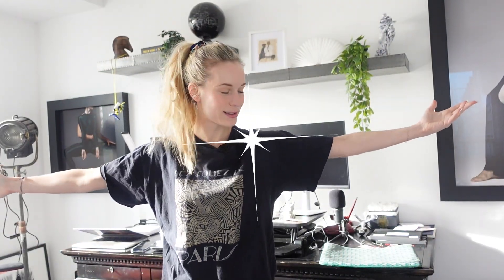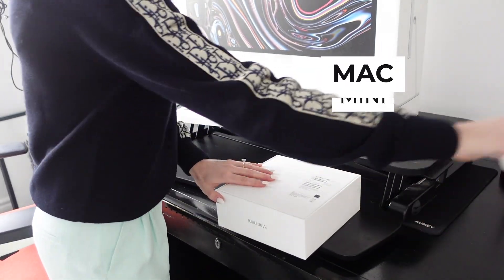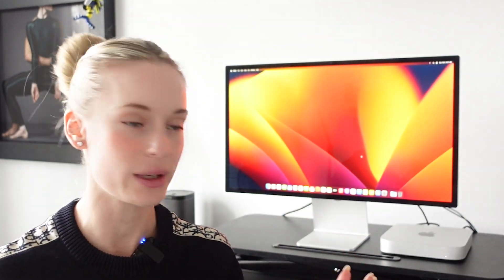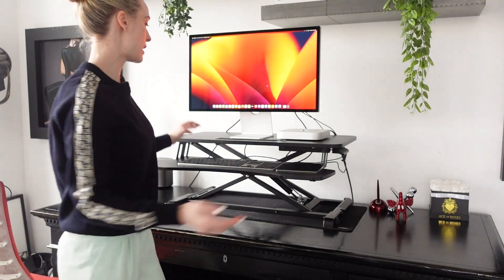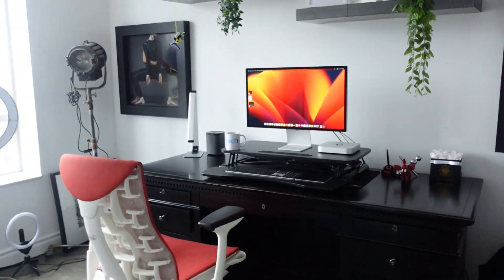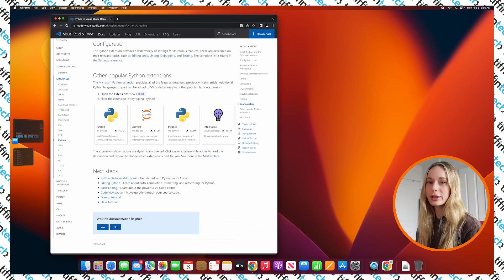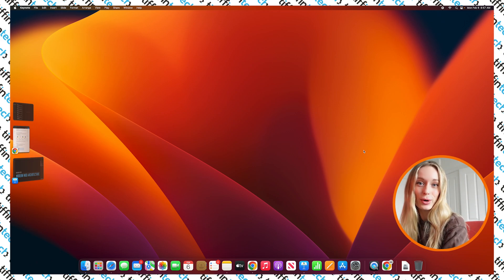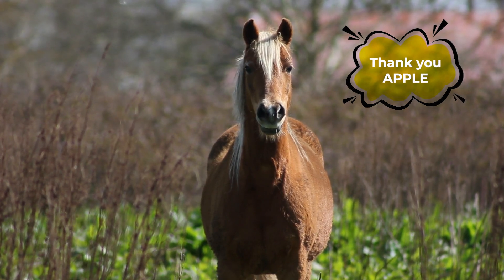Mac Mini M2 Pro Unboxing | My Most Productive Desk Setup For Coding & Content Creation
If you're like me, you want to be as productive as possible when working on your computer. In this video I show you my current desk setup, which includes the new Mac Mini M2 Pro and some great accessories that help me stay focused and get things done quickly.

Up to 12‑core CPU
Up to 19‑core GPU
Up to 32GB unified memory
200GB/s memory bandwidth

Standing Desk Mount (tons of options on Amazon)

What should we build first on my new Mac Mini M2 Pro?

// My Story